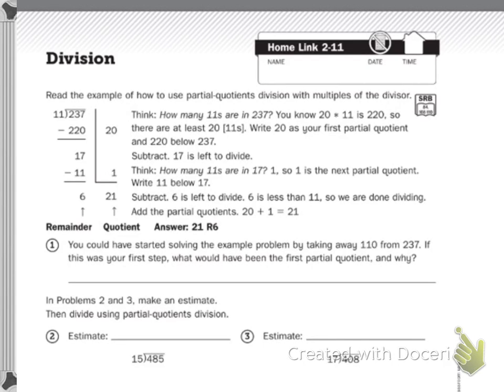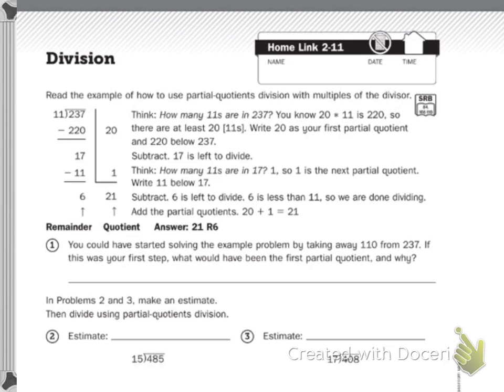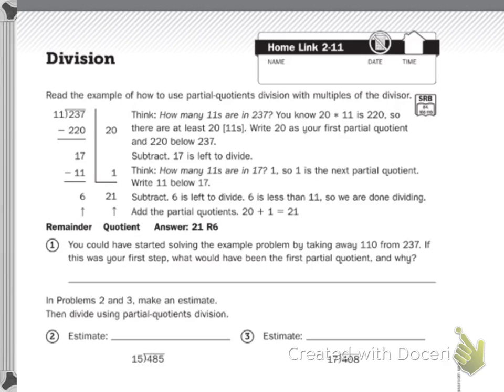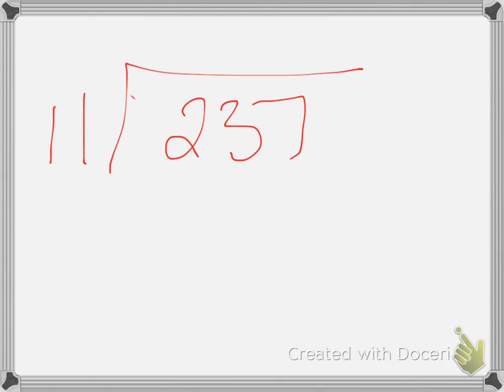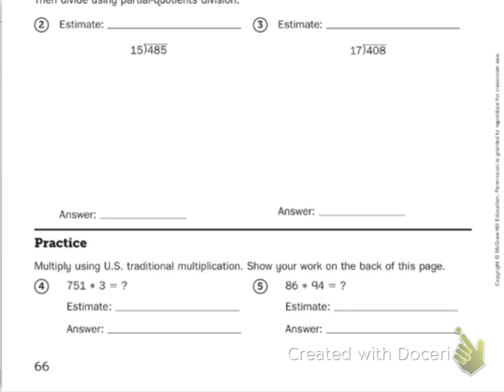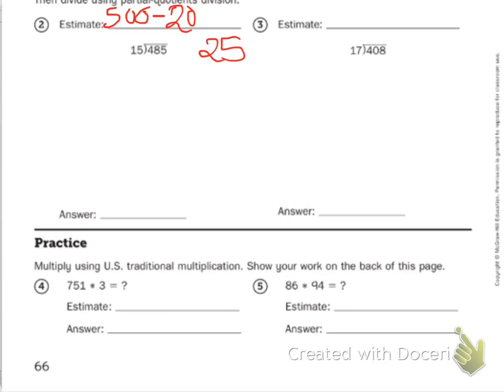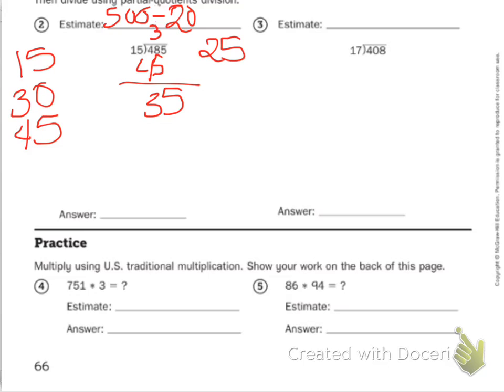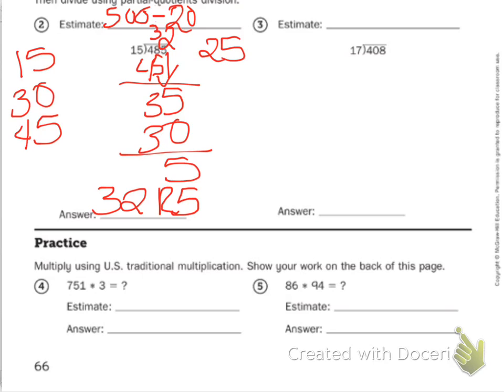Home Link 2.11